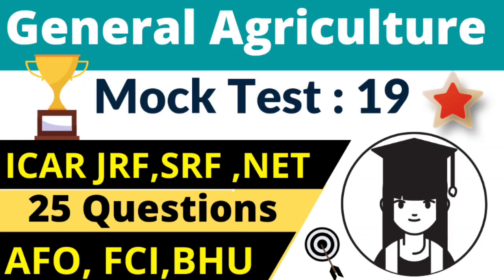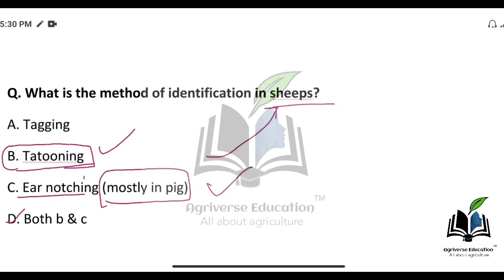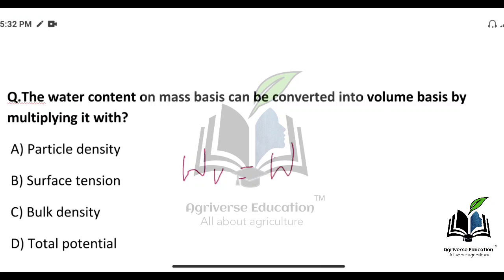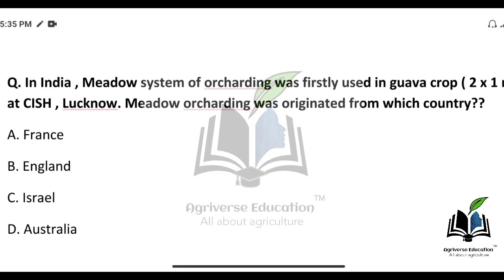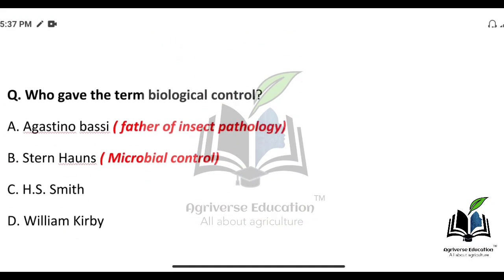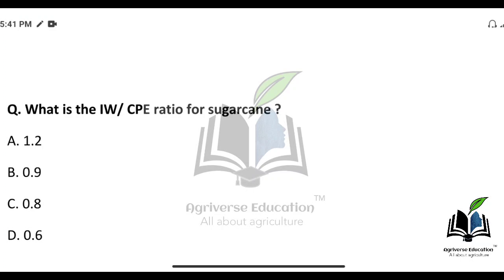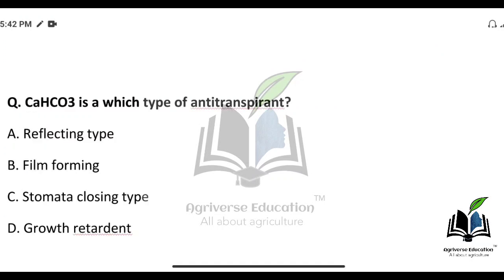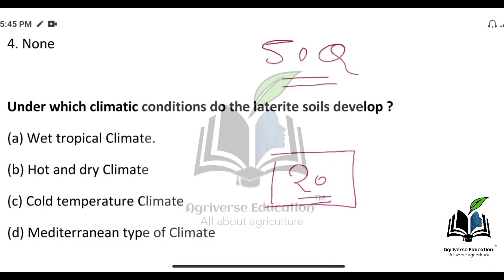General agriculture quiz no.19 for ICAR JRF, AFO,BHU, MCAER || Agriverse Education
General Agriculture mock test : 19  |
General Agriculture Questions in english |
General Agriculture Questions in hindi |
General Agriculture by nemraj sunda |
General agriculture quiz |
Agriquiz |
Agriquize 2k18 |
Agriexam |
agriculture quiz |
General agriculture for IBPS AFO |
FCI AGM AGRICULTURE |

Join with us in various platforms 👇👇👇
 You can also join our Instagram page👇there we upload daily quizzes & post related to agri education 🙂

ete Agriculture classes (Free)